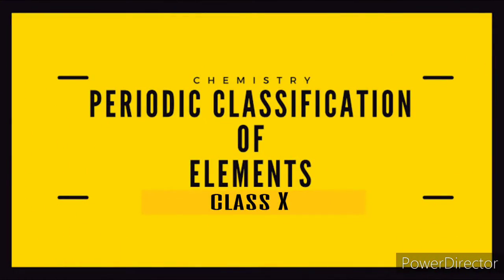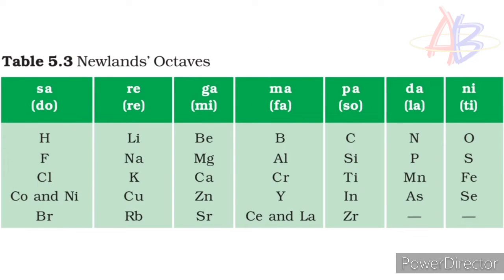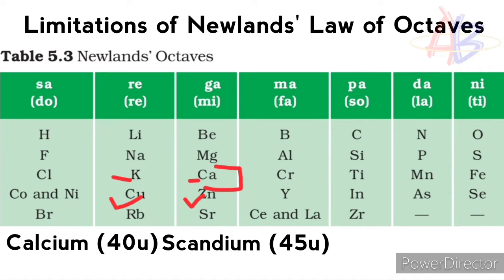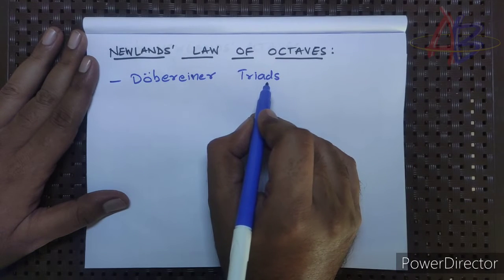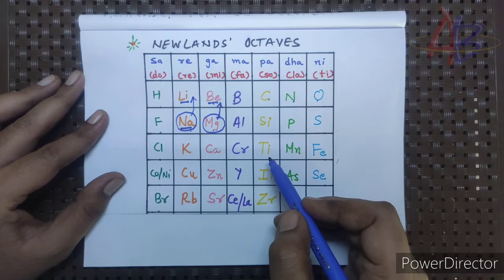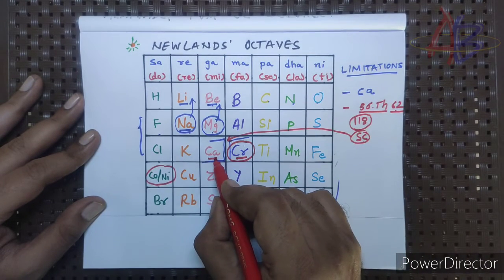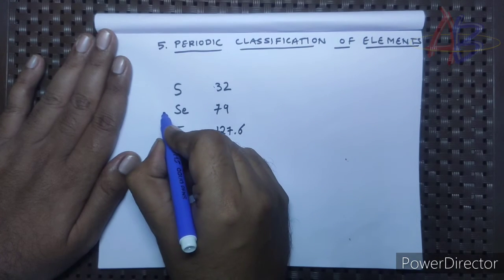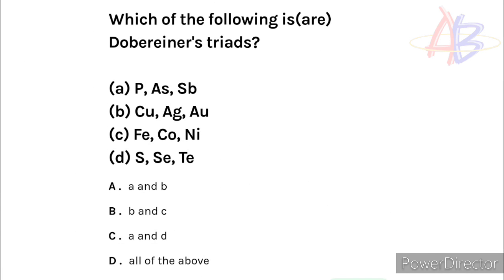GSEB GRADE 10 SCIENCE CHP5 Part 5 Periodic Classification of Elements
Hello dear students, in this video lecture we are going to talk about Newlands' law of octaves. This is the 5th part in our science video lecture series of chapter 5 - Periodic classification of elements.
Checkout the links below to watch our previous video lectures.